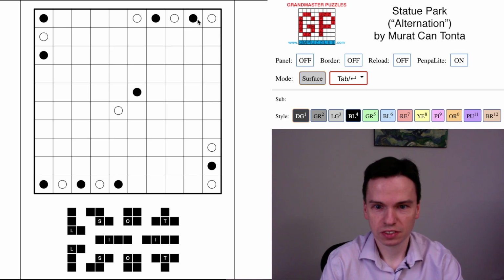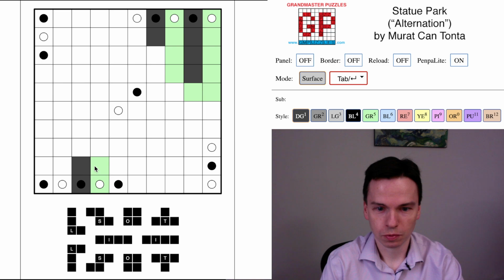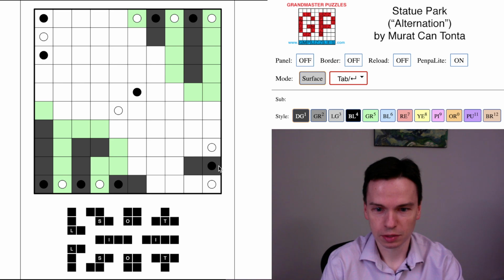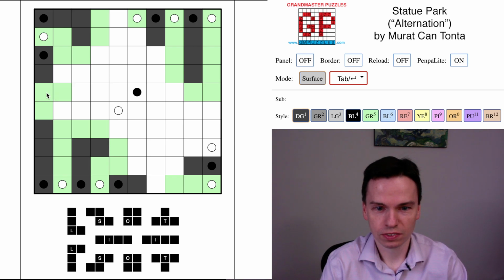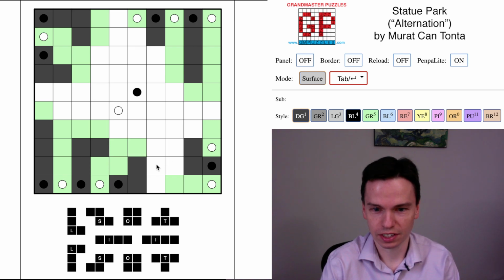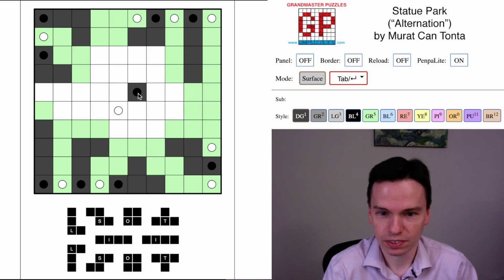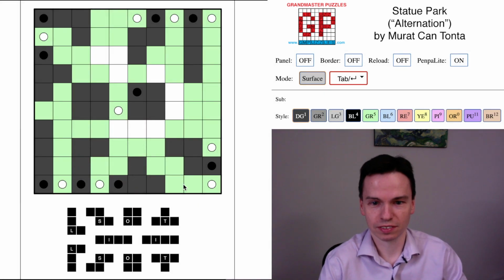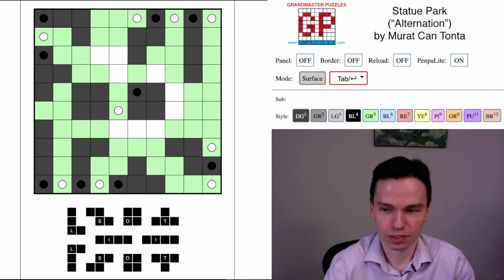GMPuzzles - 2021/08/30 - Statue Park by Murat Can Tonta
Can you work through the alternating antisymmetric clues to place all ten tetrominoes in this Statue Park? This video will show you how to follow Murat's smooth path to the finish.